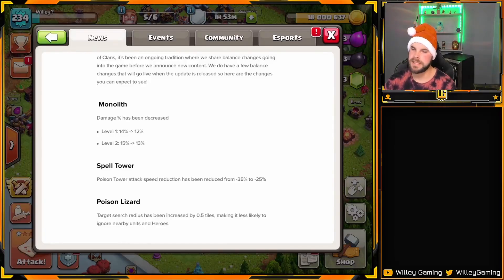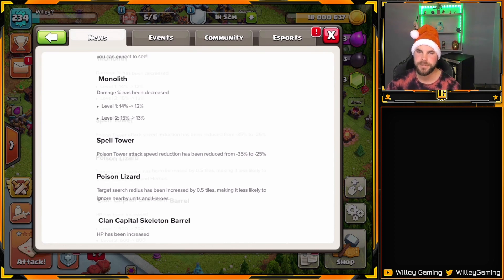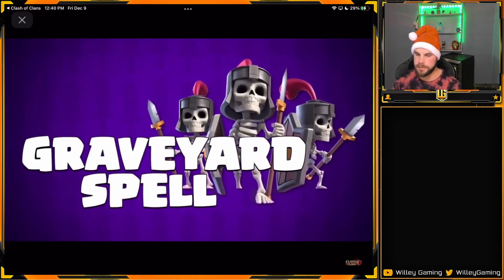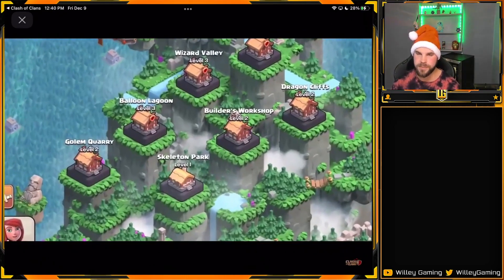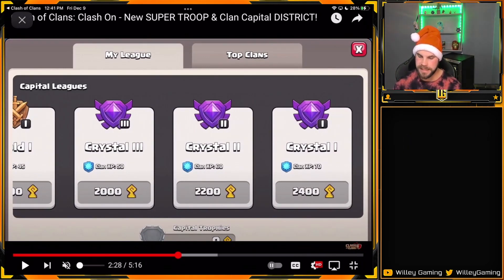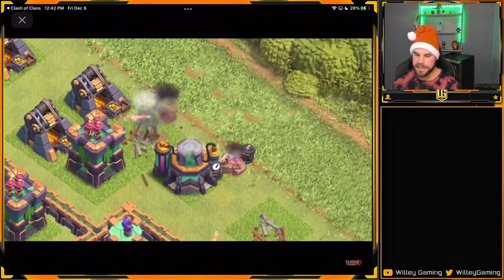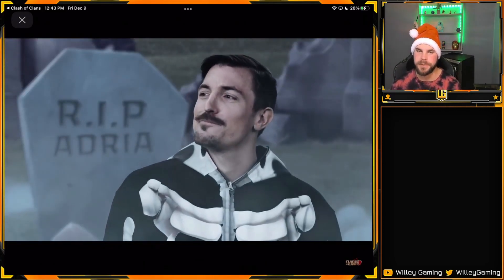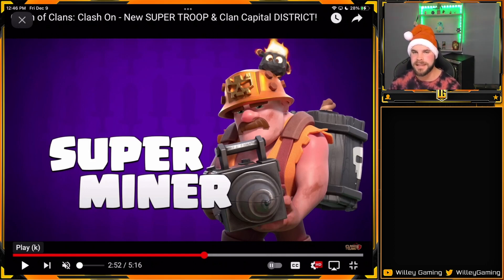New Super Miner Soon! Winter Update 2022 Sneak peek | Clash of Clans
Update season is here once again!

Like my graphics? Check out Nexus Designs

00:00 - Intro